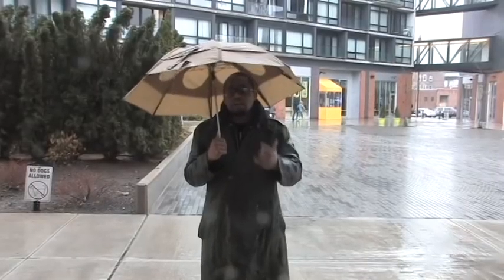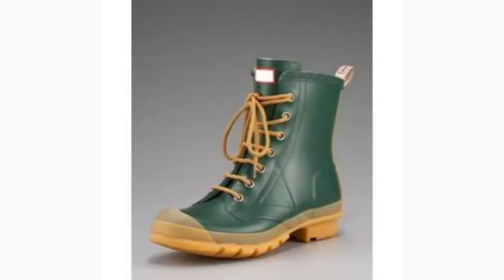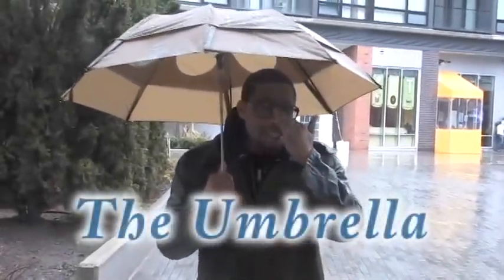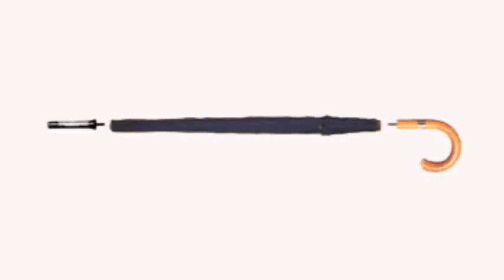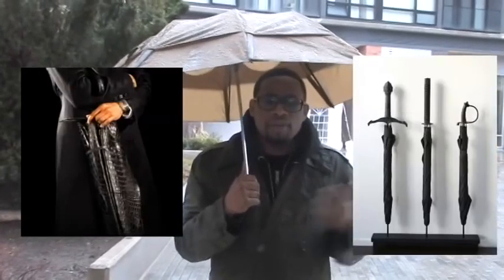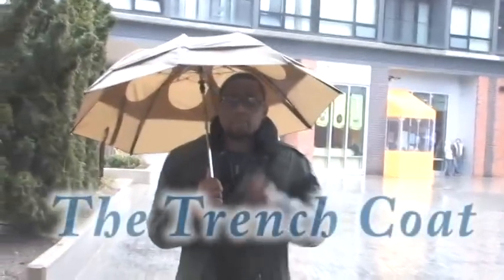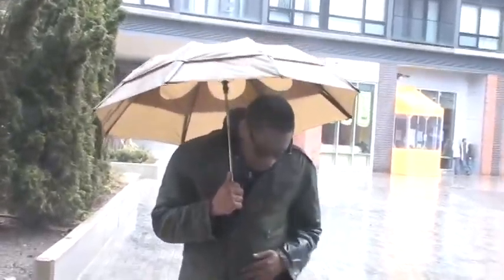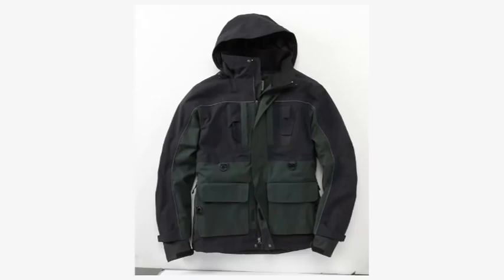FlyTalk: Stay Fly, Stay Dry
In this episode, CL(the)FlyGuy gives a run down of stylish product designed for the rain. He also discusses the origin of waterproof fabric and its ties to UK brand Mackintosh